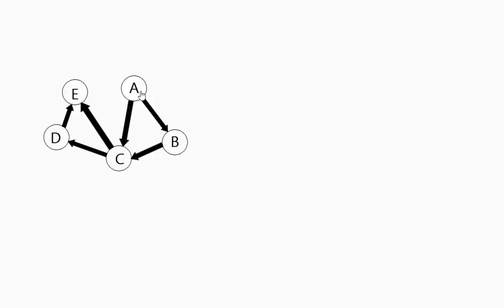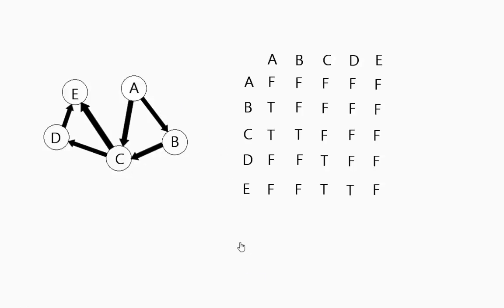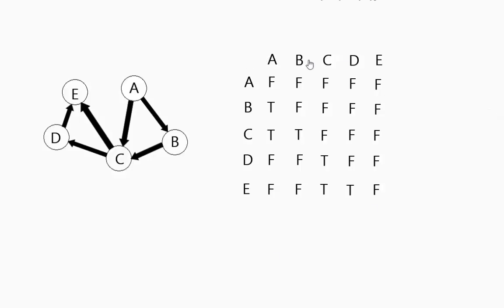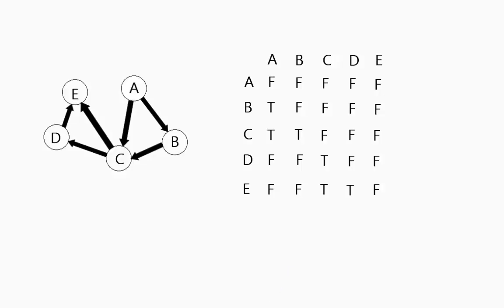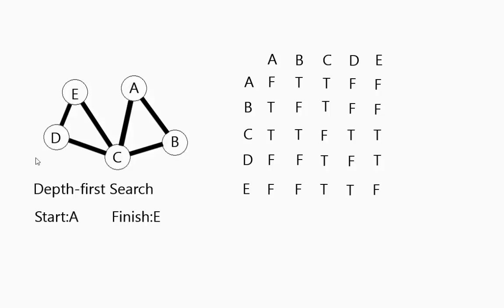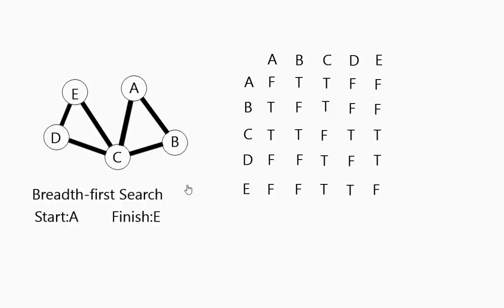Graph Creator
What is a graph, and what are searches you can perform on it?